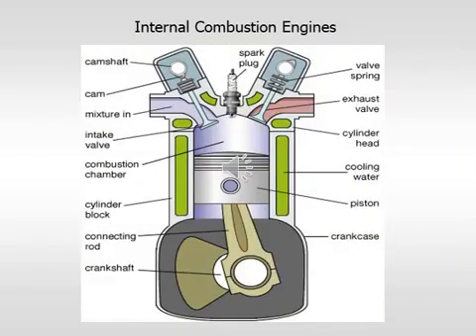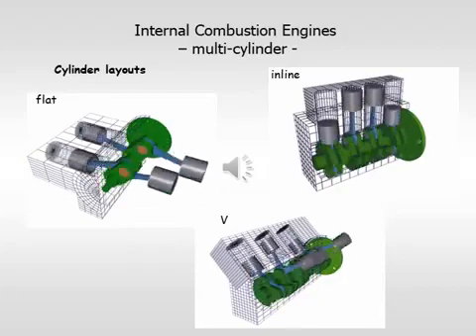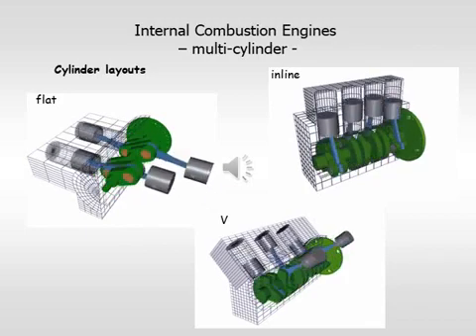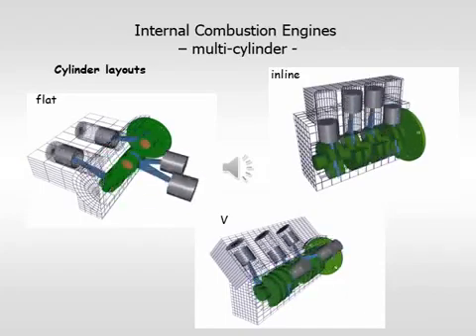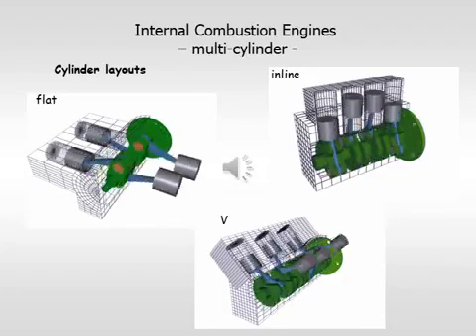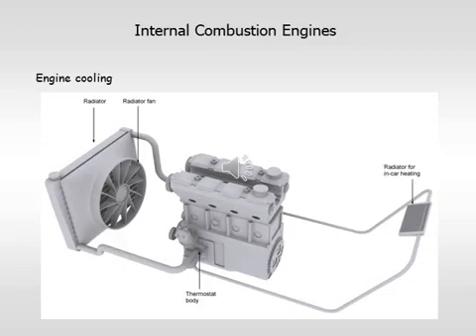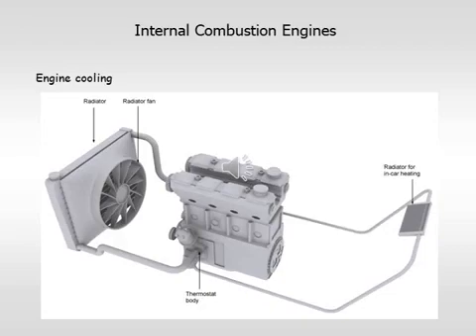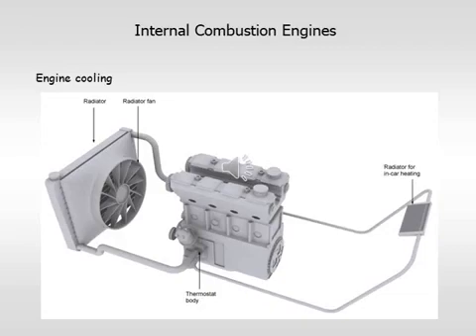IC Engine by Mahesh Sharma (JIT)